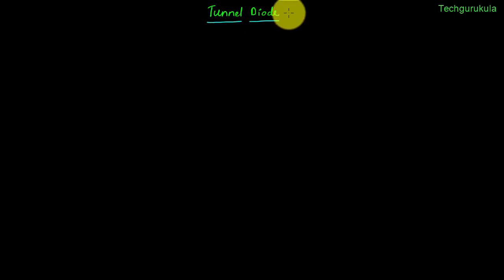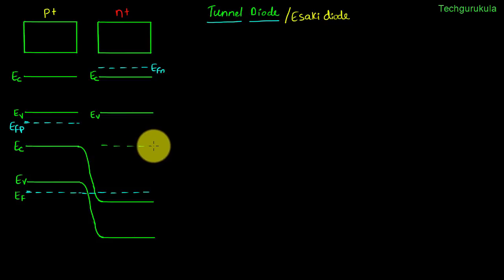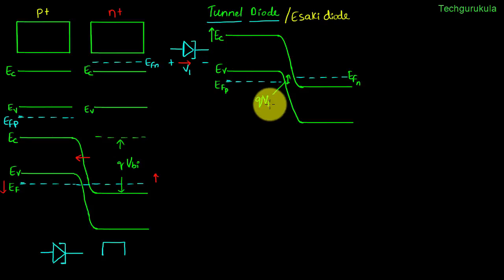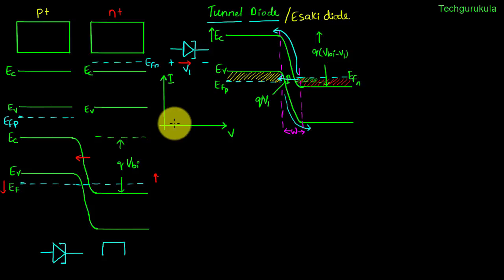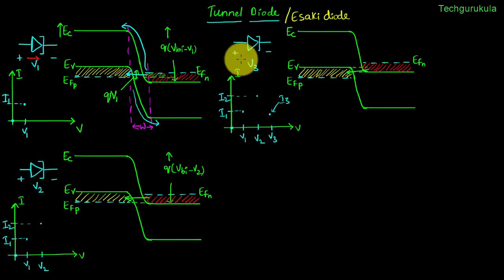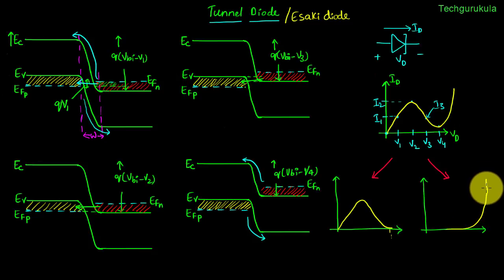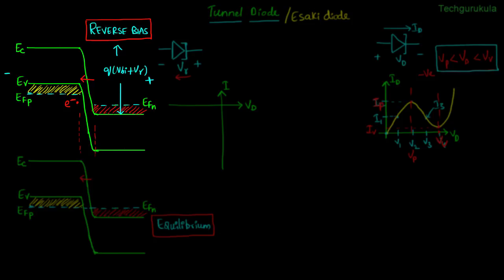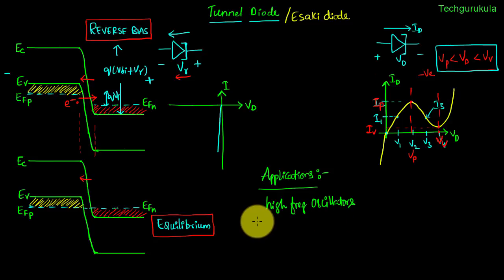Electronic Devices: Special diode - Tunnel diode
Tunnel Diode working with Energy band diagrams is explained, including the symbol and IV characteristics.